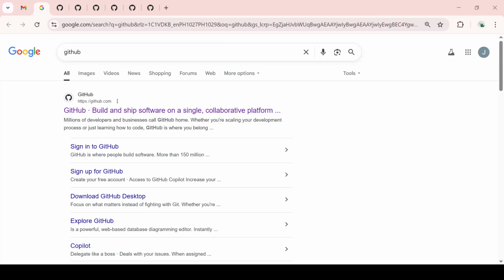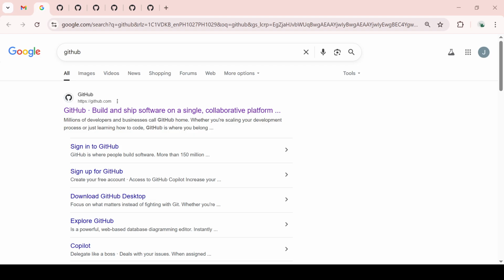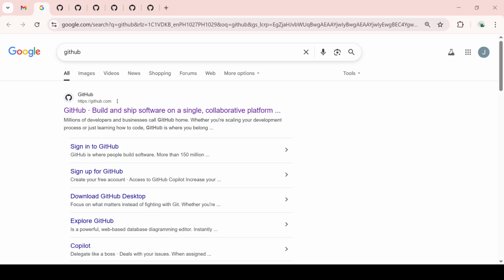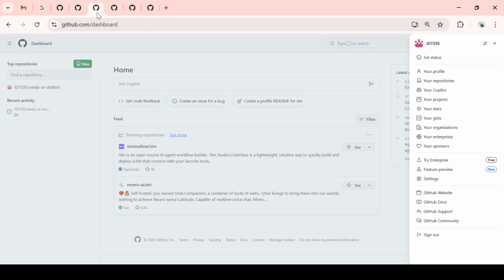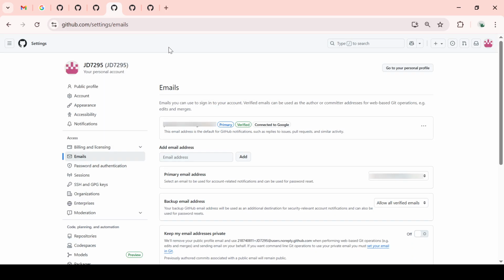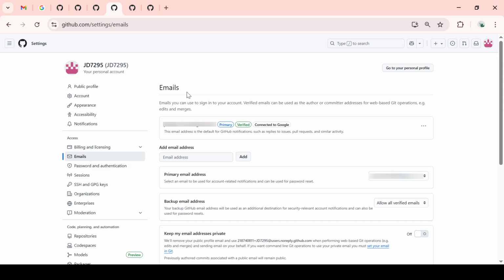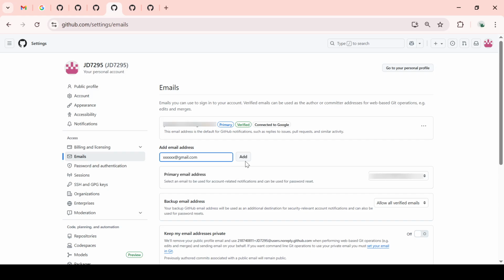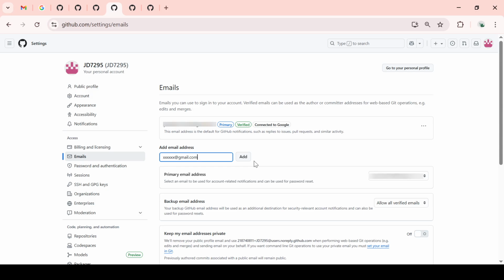How to Github Email Address [2026 Full Guide]